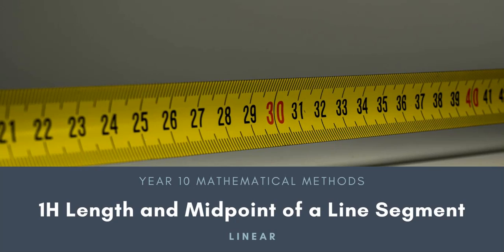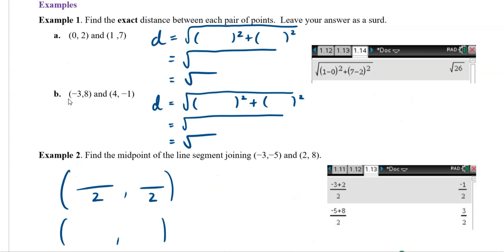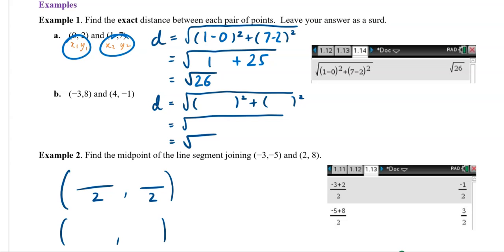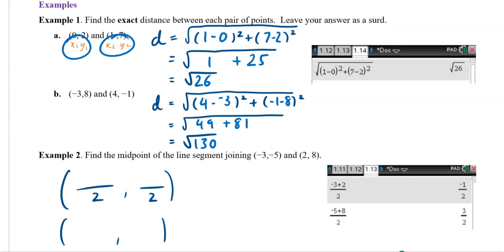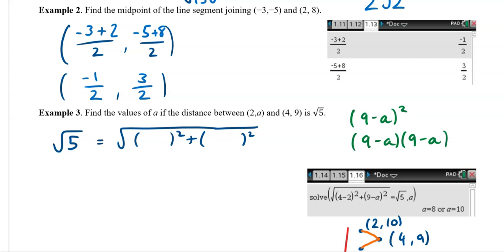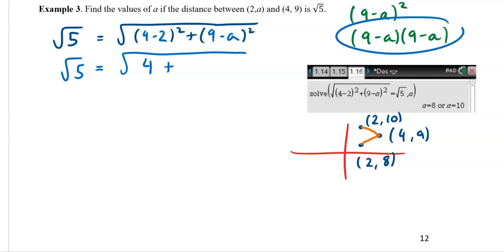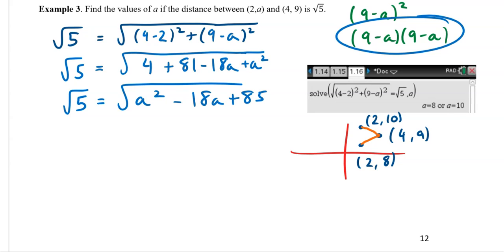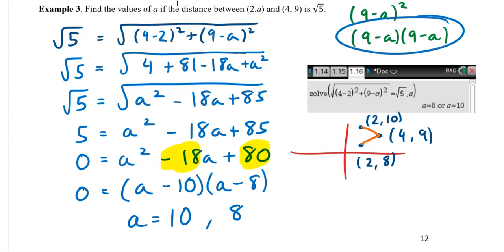10 Linear Length and Midpoint of a Line Segment